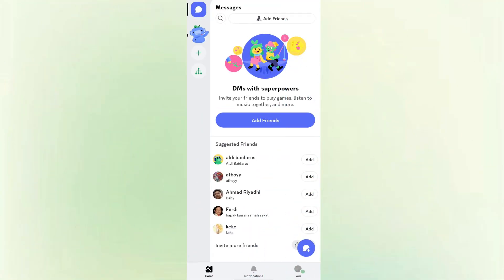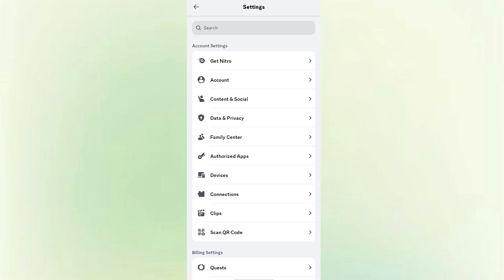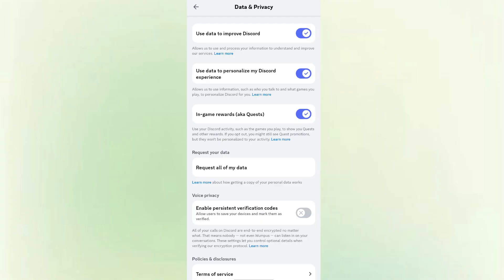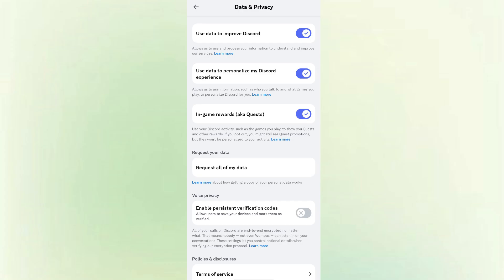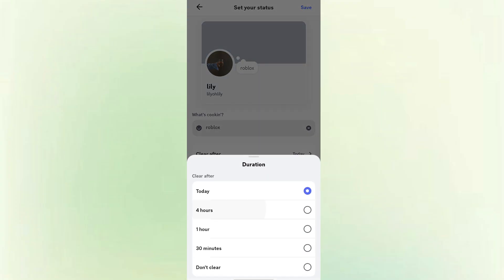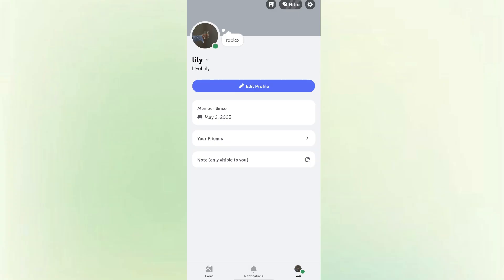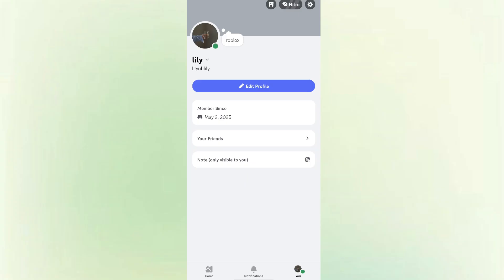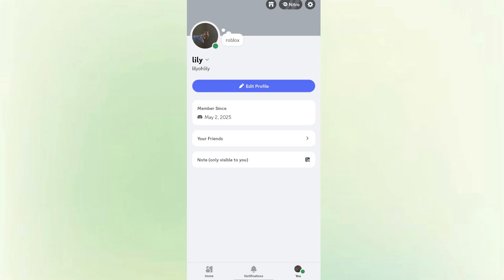How to Show Playing a Game Status on Discord Mobile Phone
You might have seen on Discord desktop where it automatically shows "Playing game" when someone launches a game. On mobile, this feature works a bit differently  but don’t worry, I’ll guide you on how to manually set a custom game status on your mobile device.